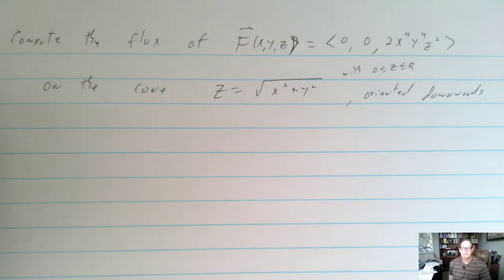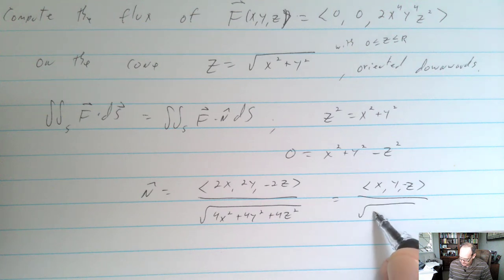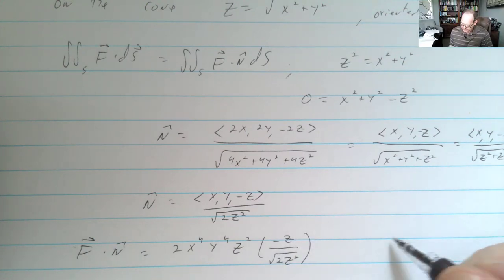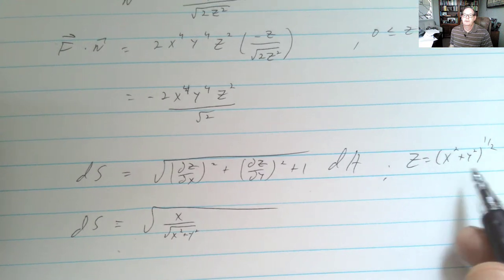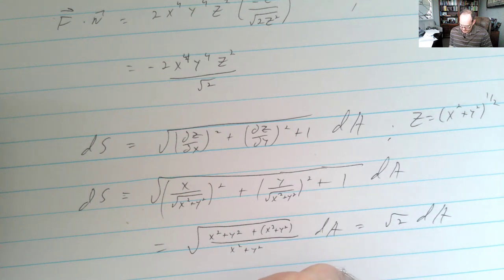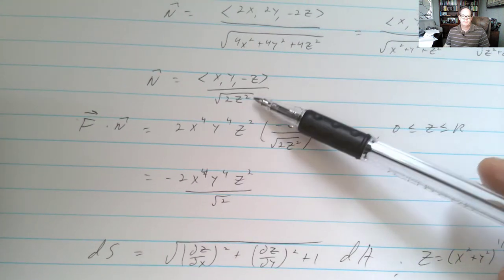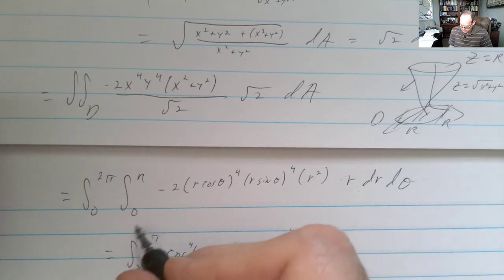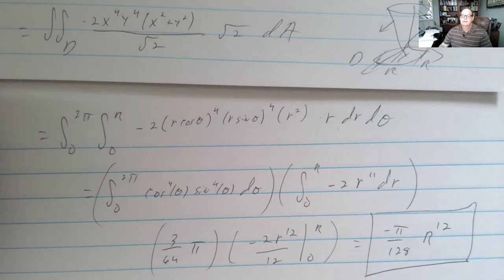Flux Integrals #7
Flux through a cone.